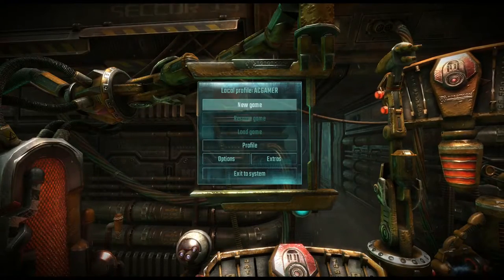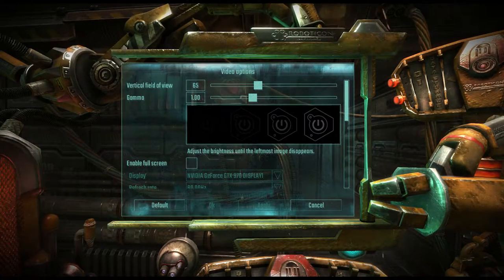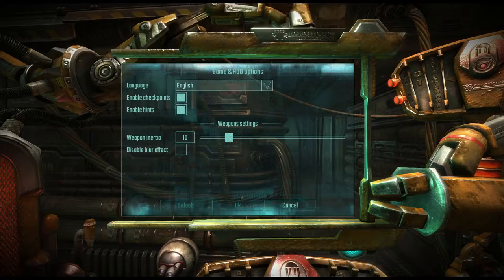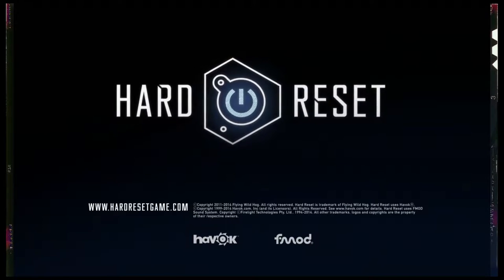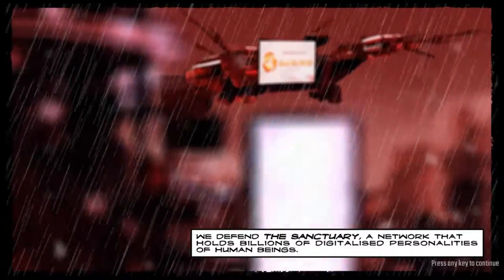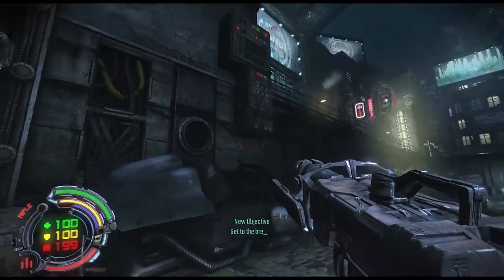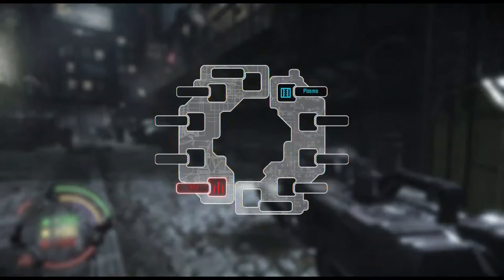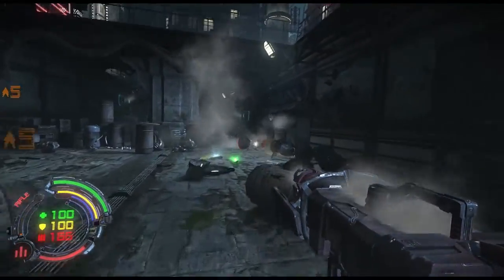Hard Reset Redux - Lets Play - Part 1 - The Journey Begins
Join me as we journey through the game Hard Reset Redux , a remake of the 2011 Hard Reset puts you in a more refined First Person Shooter in this face paced action game. Level up and upgrade your character as you progress through this gritty detective story.

Developer: Flying Wild Hog
Publisher: Gambitious Digital Entertainment